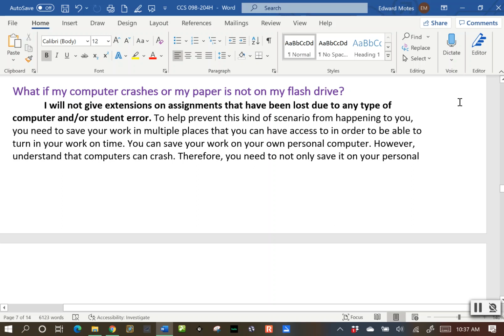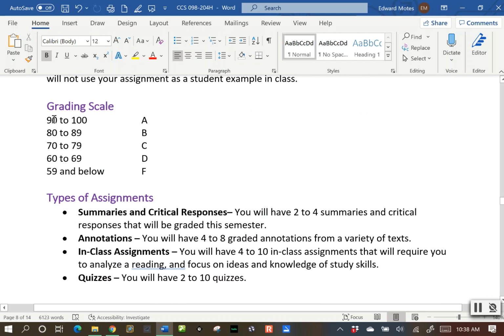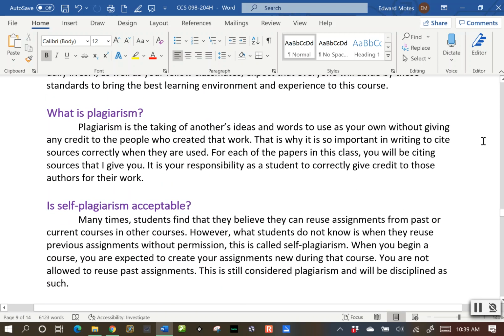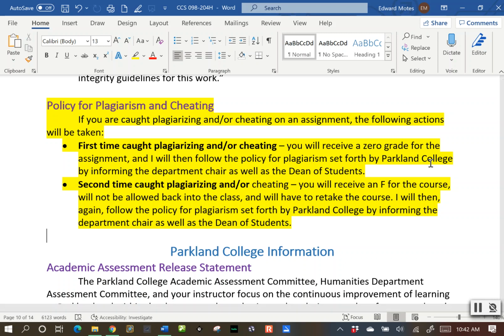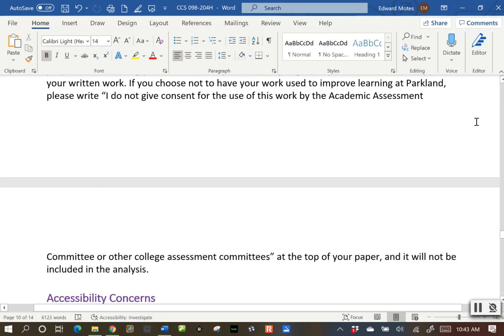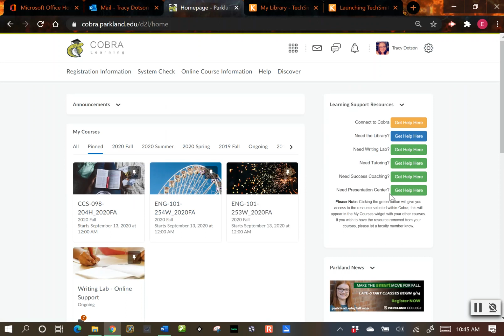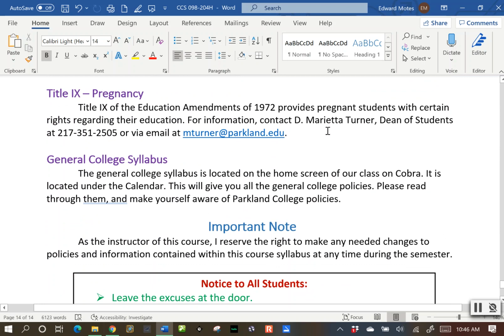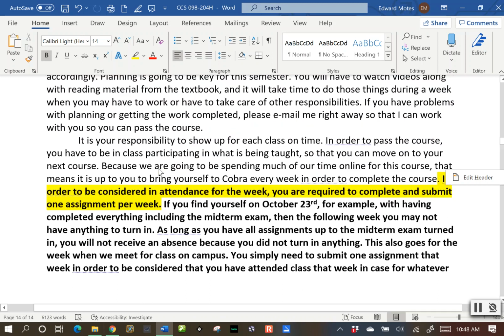CCS 098 Syllabus Video #3